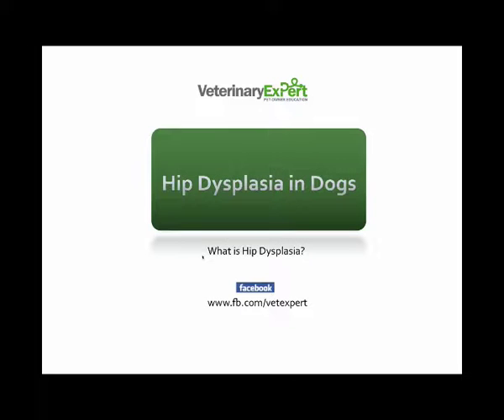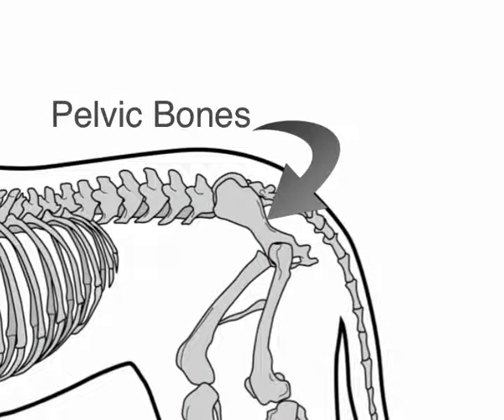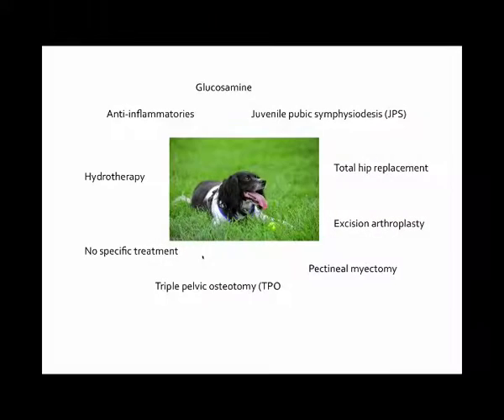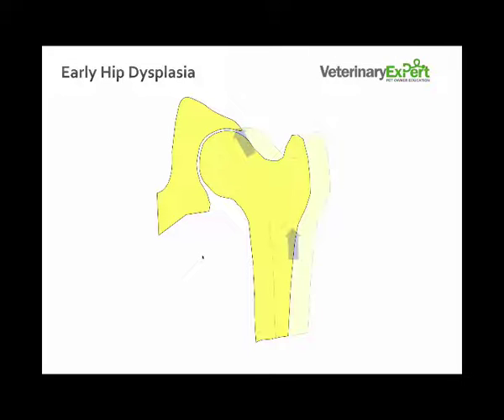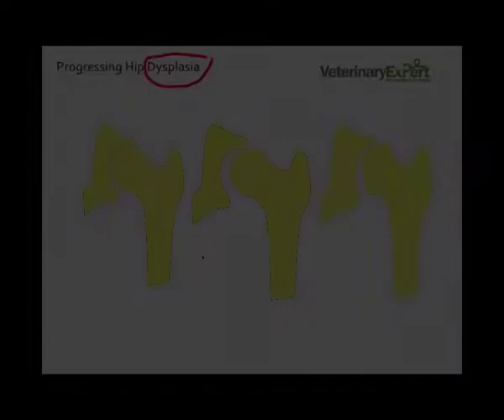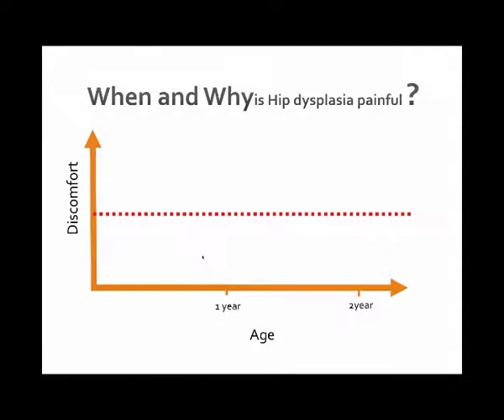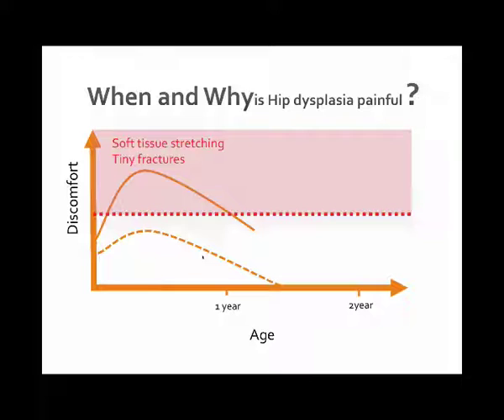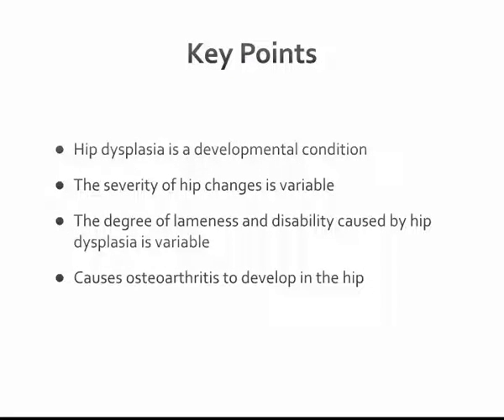Hip Dysplasia in Dogs